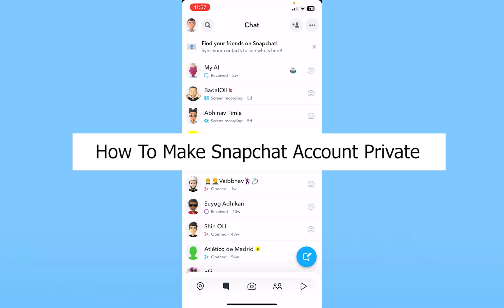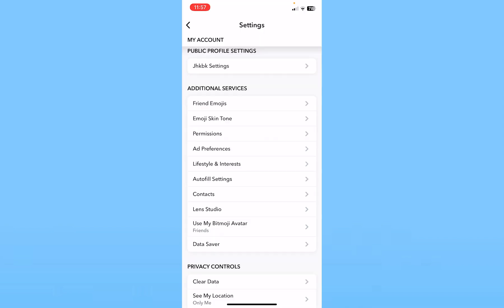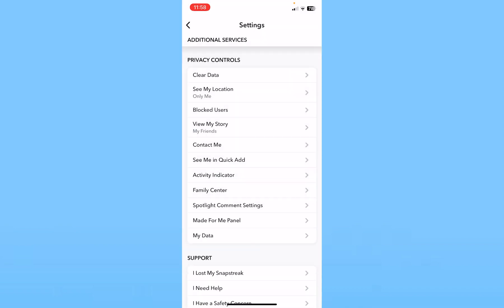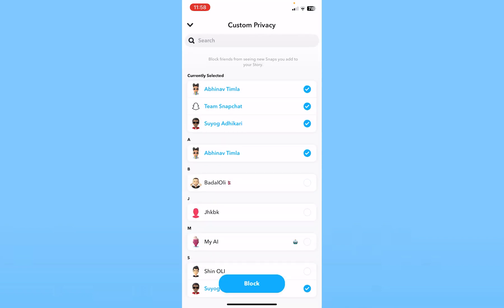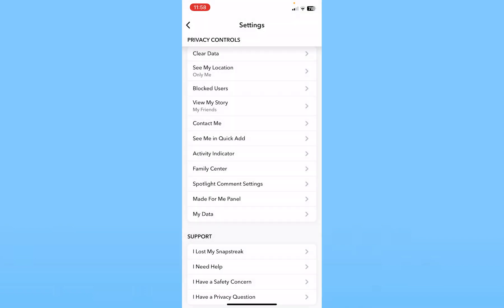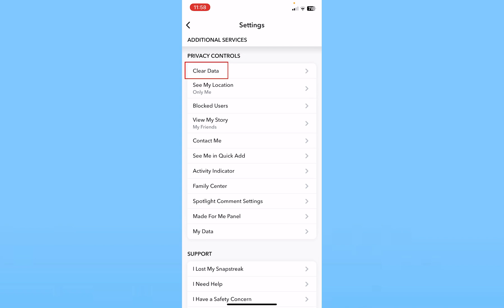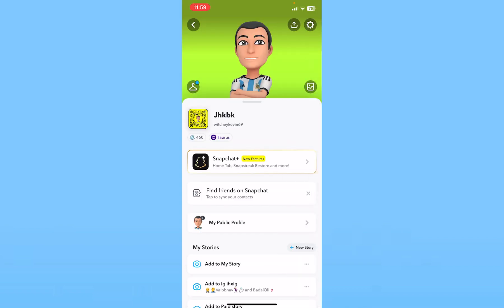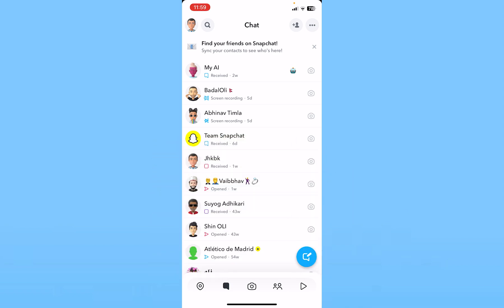How To Make Snapchat Account Private (Quick & Easy!)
Confused about how to How To Make Snapchat Account Private? In this tutorial video, I'll show you how to make your Snapchat account private. This is a great way to protect your privacy and control who can see your content.